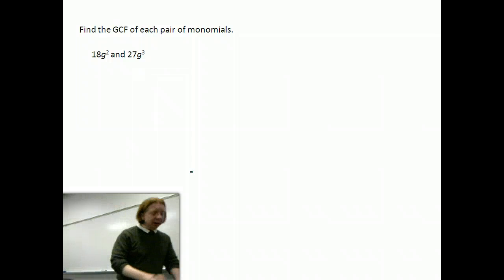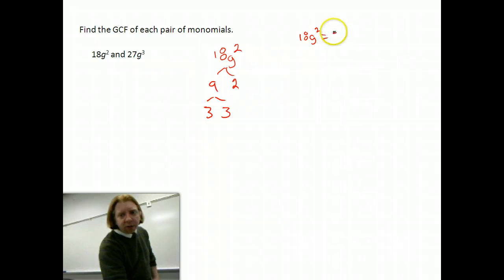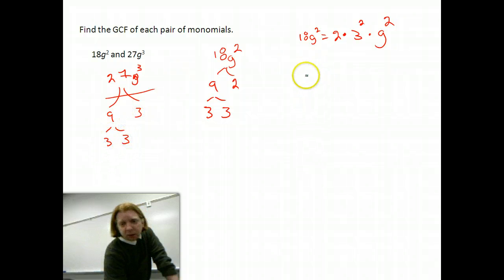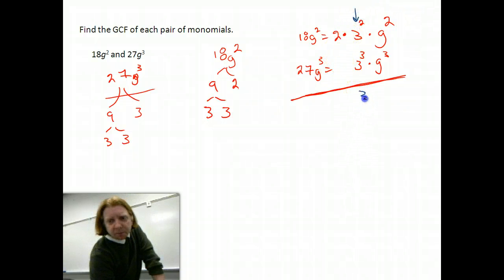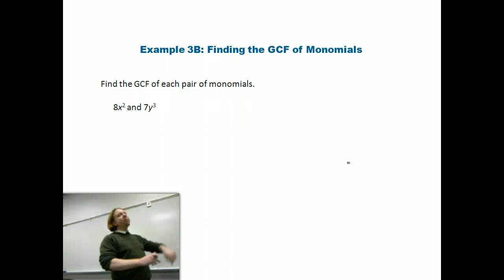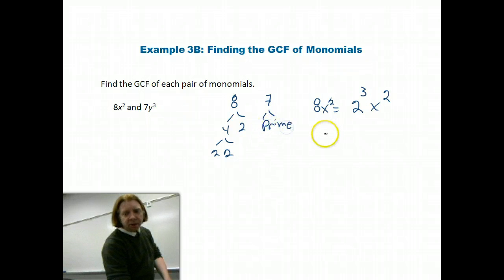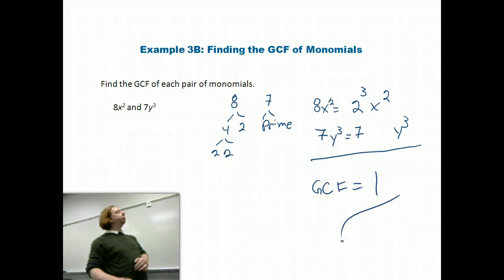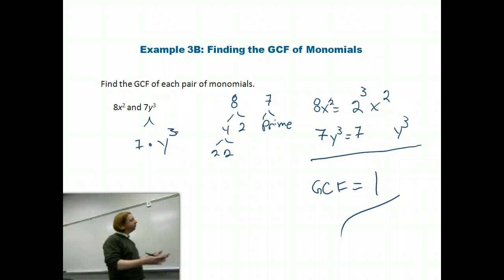Alg 8-1 Class Example 3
GCF with variables